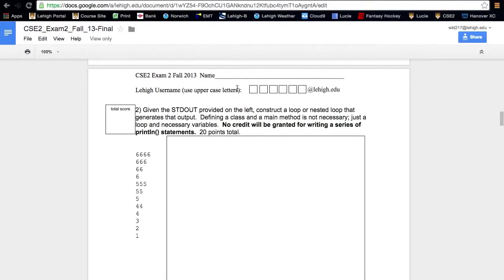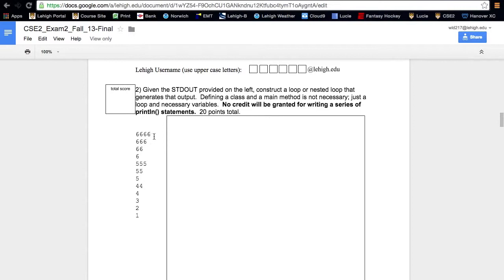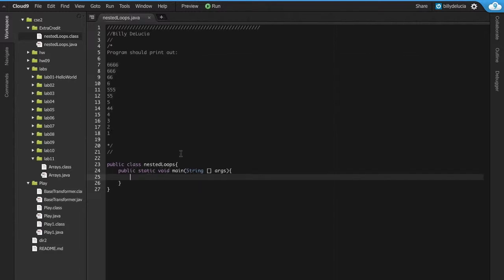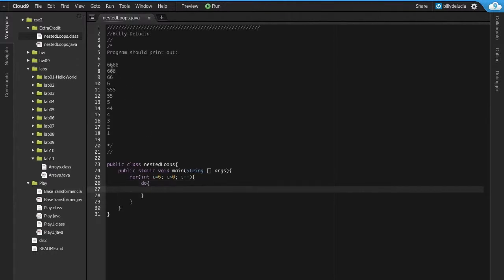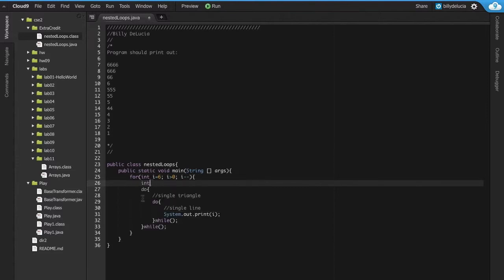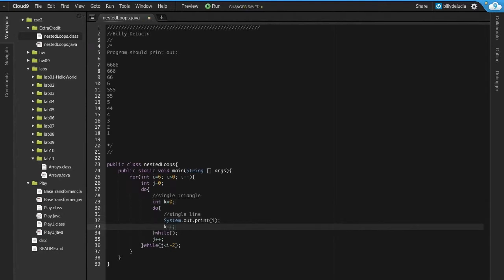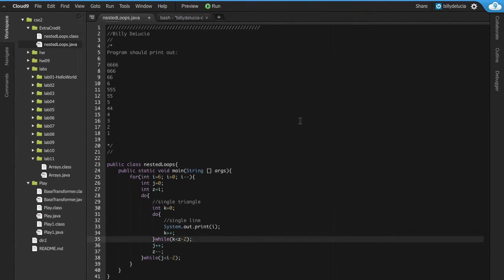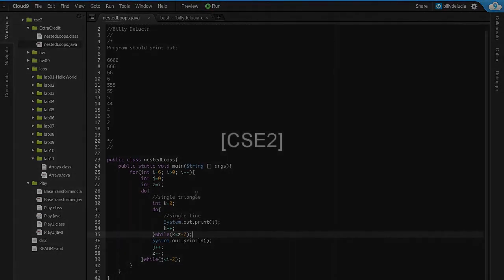Fall 2013 Exam 2 Question 2 William DeLucia